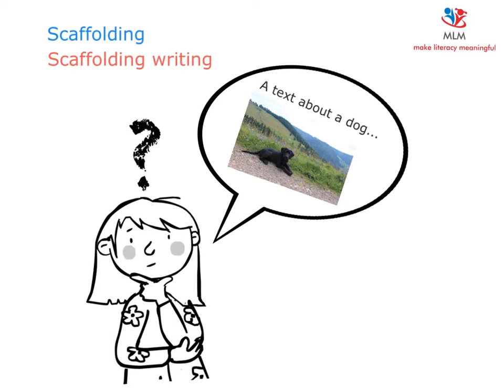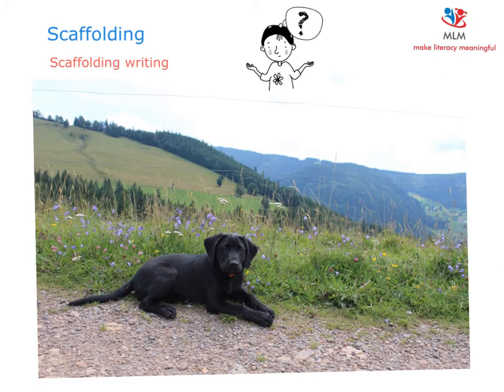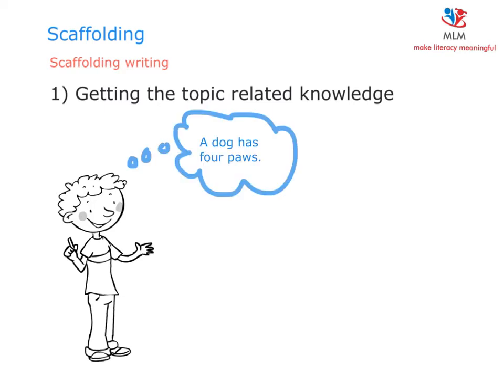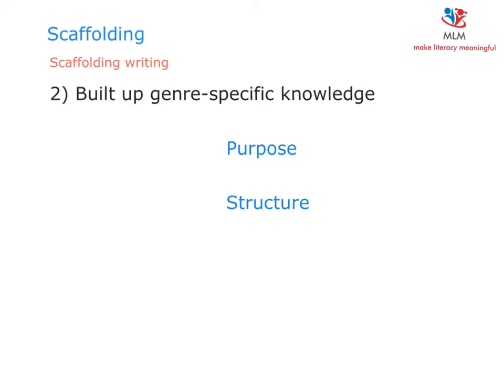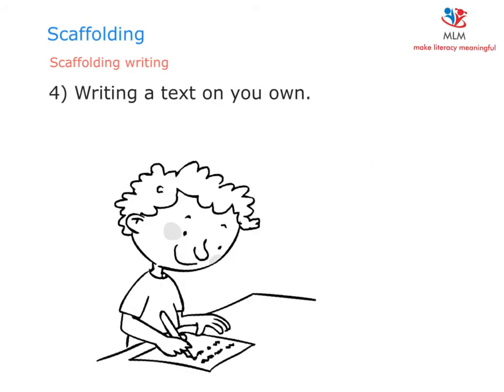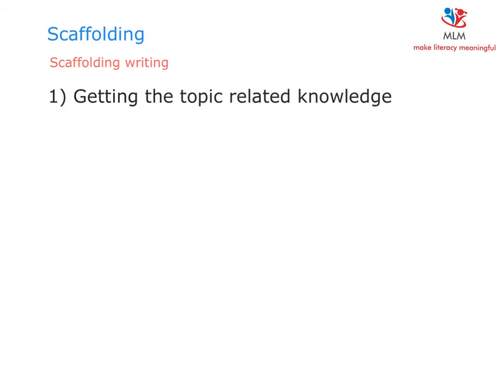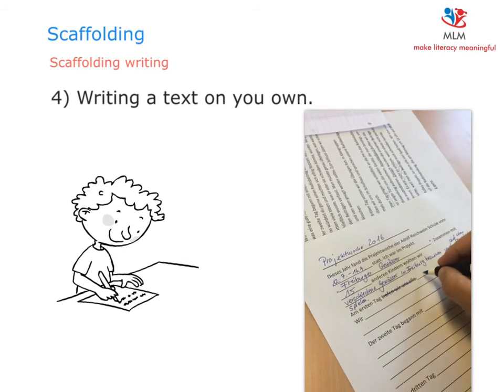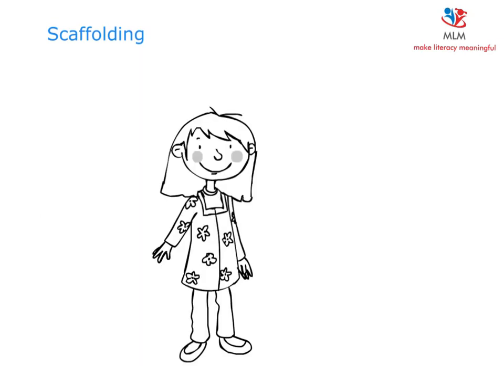The scaffolding circle for writing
In this video I explain the scaffolding circle of writing, consisting of 4 different steps.